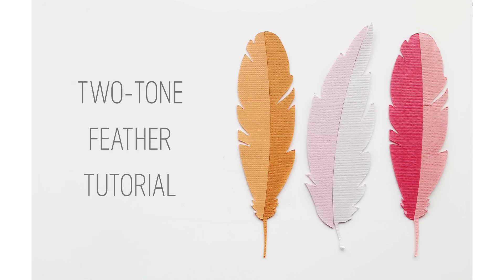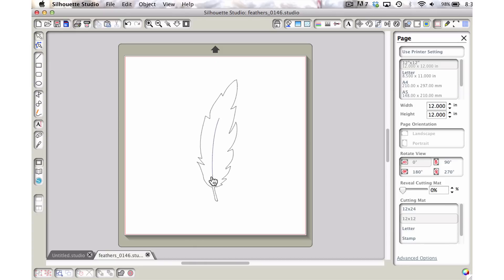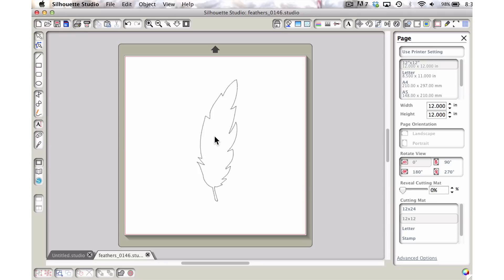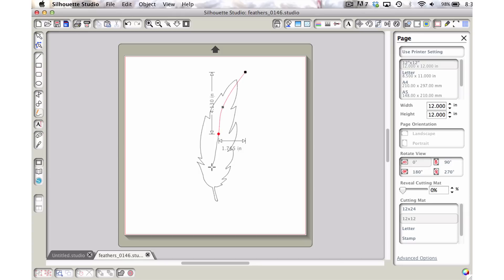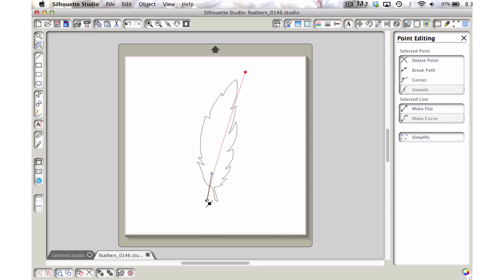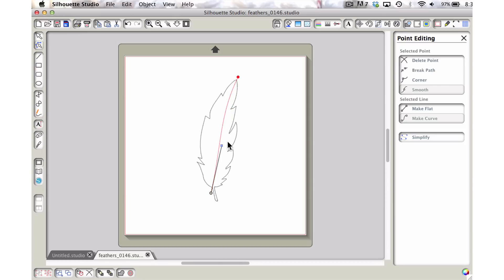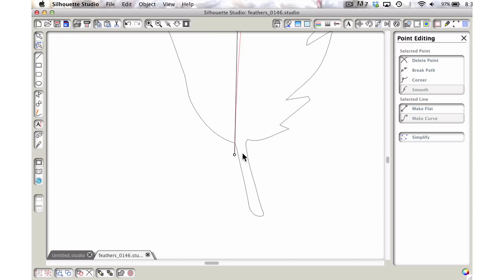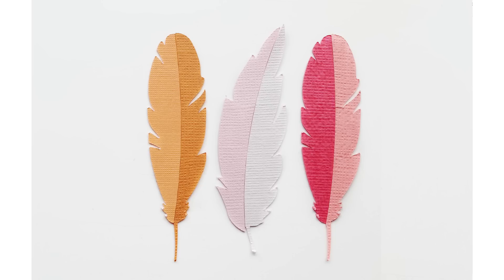Creating Two-Tone Feathers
This tutorial shows you how to perfectly cut a feather in half in Silhouette Studio so that you can create two-toned feathers (or for any shape, really).